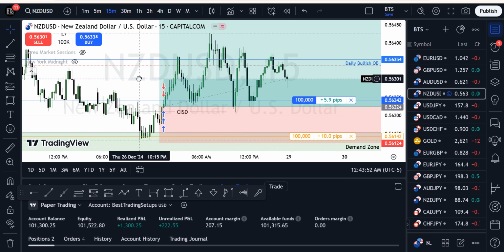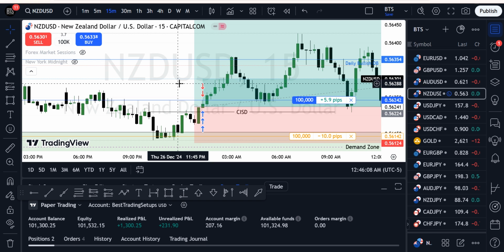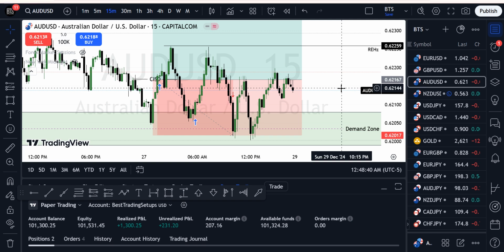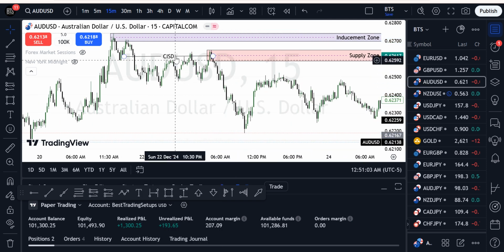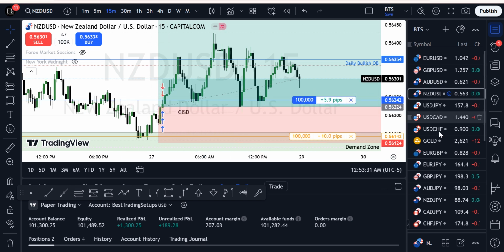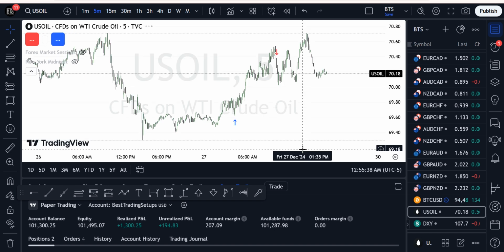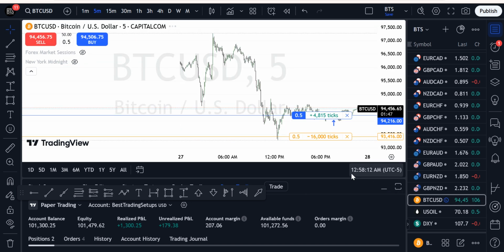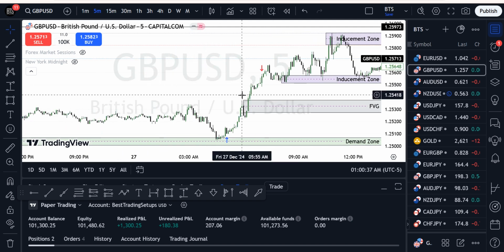Understanding sniper entries in CISD (change in state of delivery) and S&D (Supply and demand)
Join the BTS Community

• If you want to use the same brokerage account I use, sign up with Exness today with this link

Get ready to level up your Trading skill – let's dive in!

Get ready to level up your Trading skill